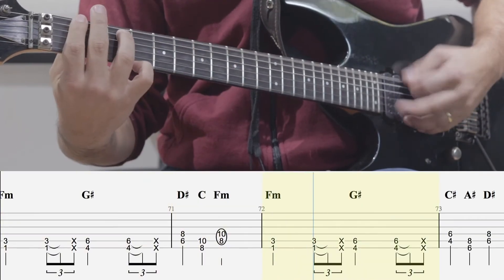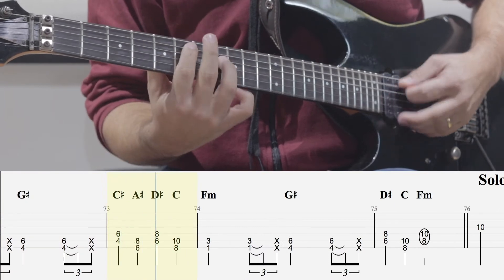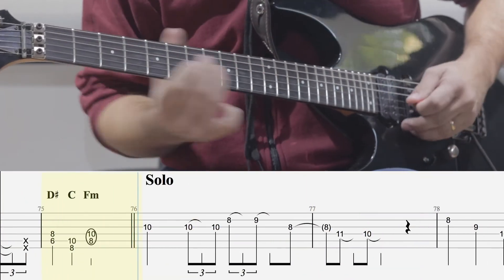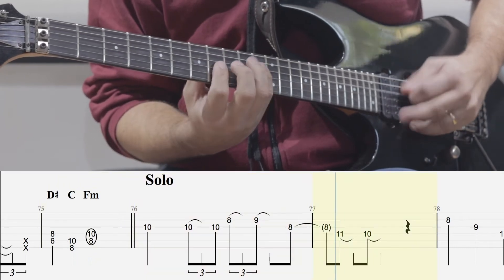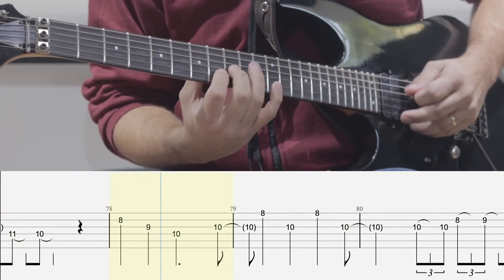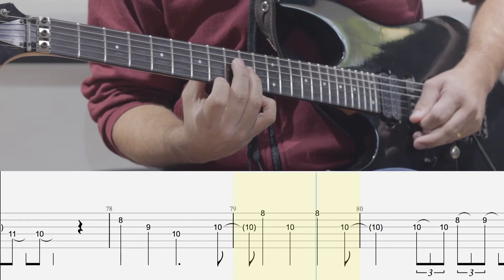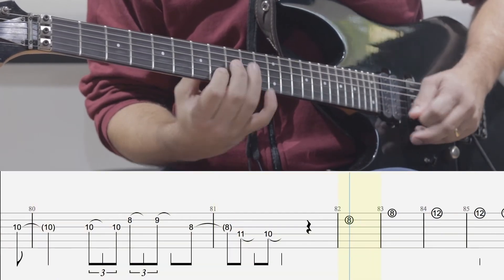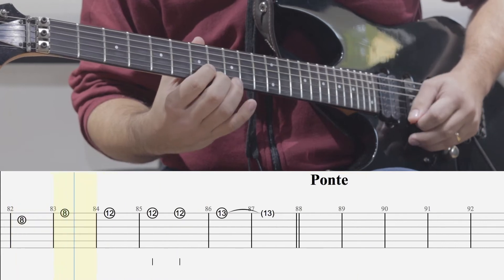Holiday - Green Day | Como aprender a tocar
Holiday do Green Day começa com um lick de guitarra em tríades abertas. Para aprender a tocar você vai precisar saber a localização dos power chords de Fm, C#, G#, D# e C.
Holiday tem um solo baseado em tríades, com pouca dificuldade.

Bons estudos!